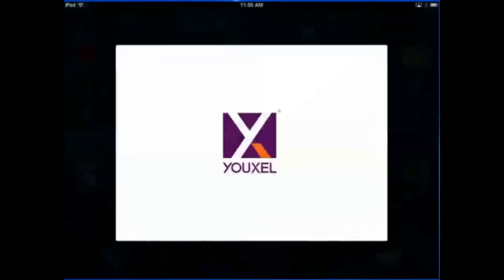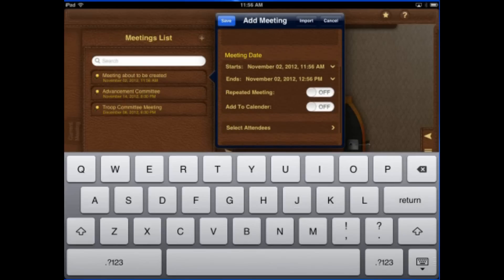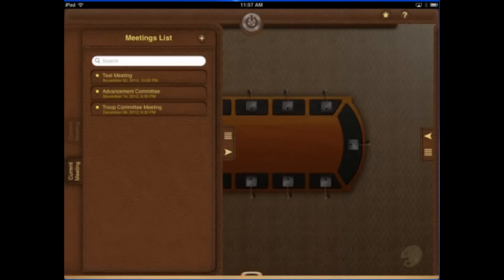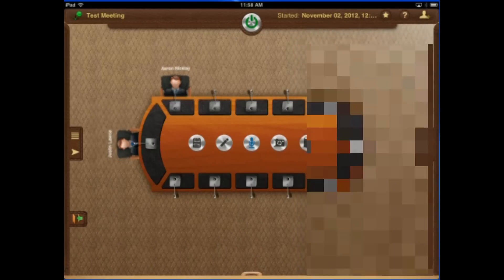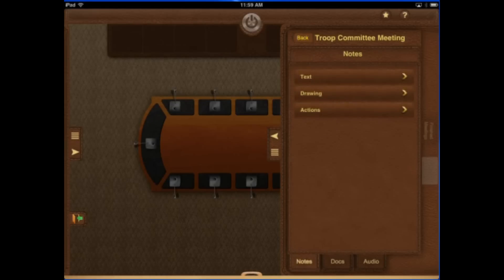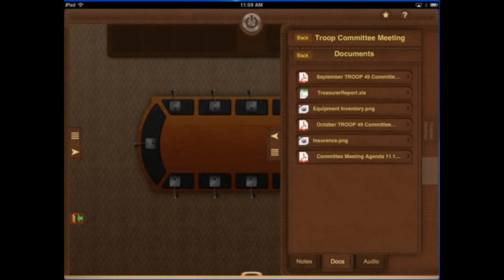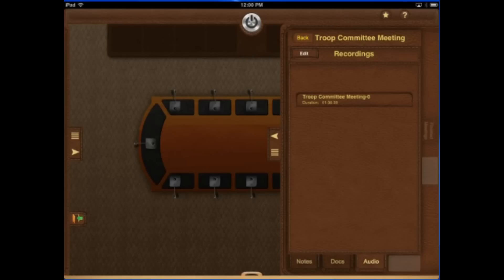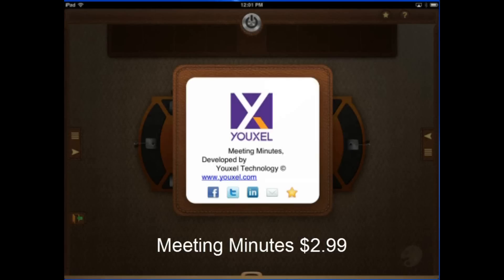Meeting Minutes App Review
In this video I take a look at an app called Meeting Minutes